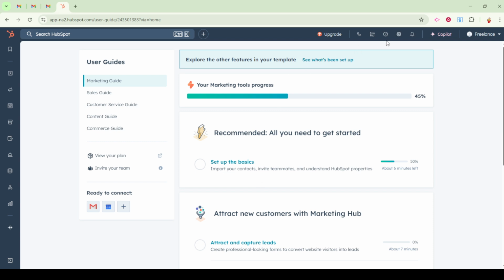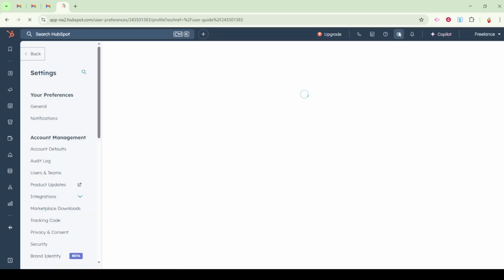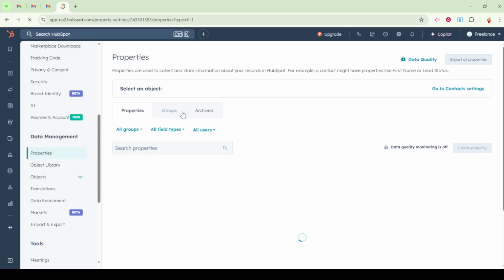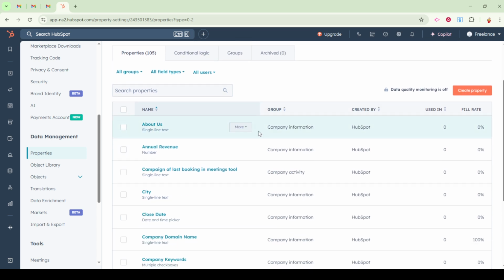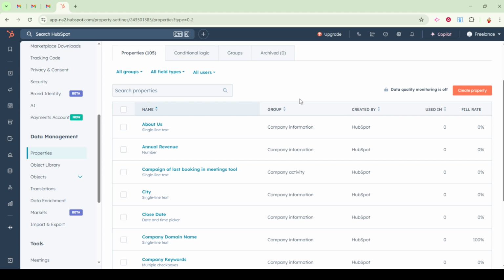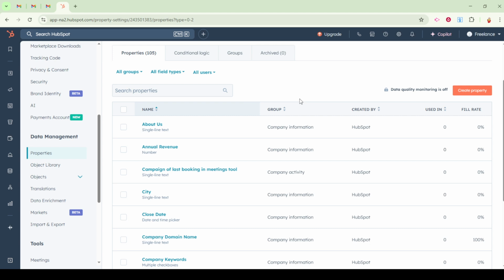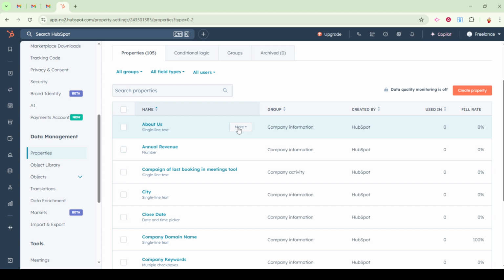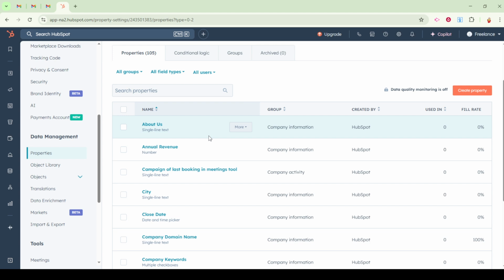How to create and edit property groups in HubSpot [2025 Easy Guide]